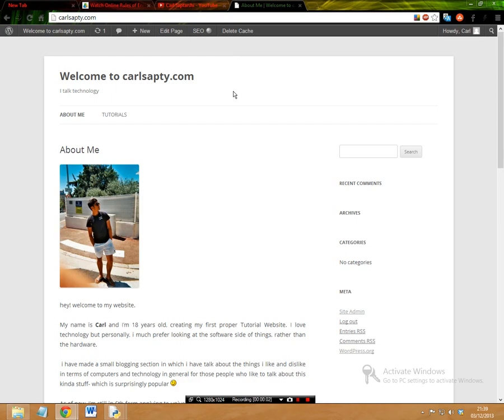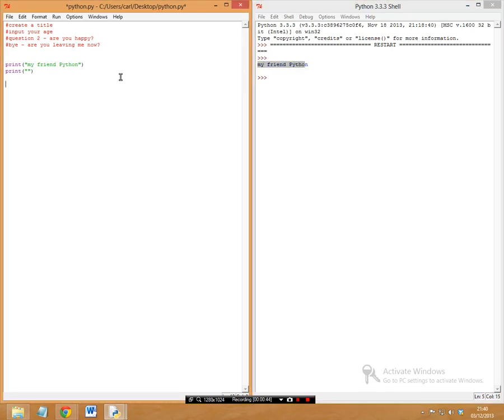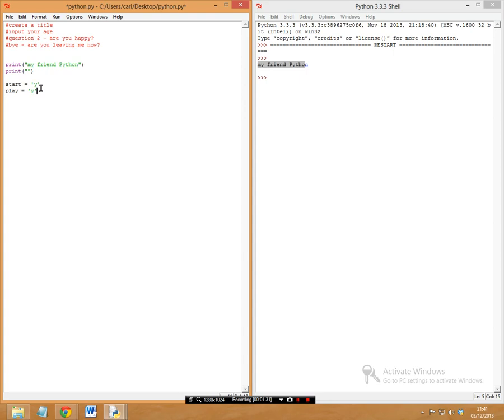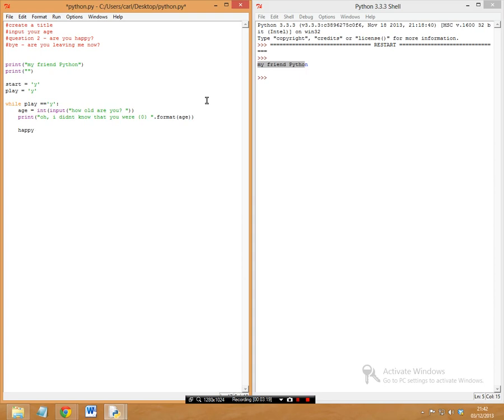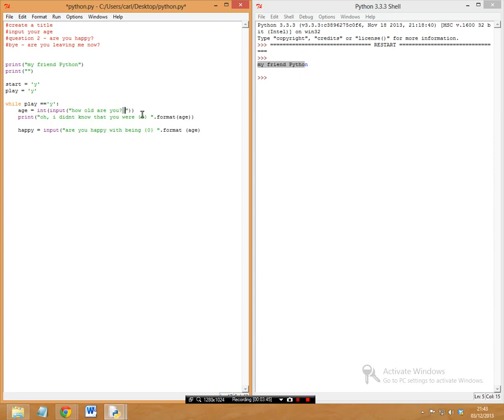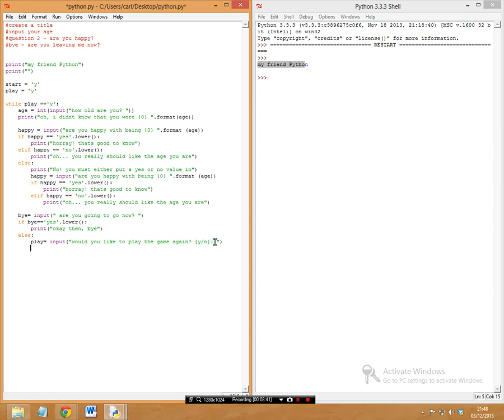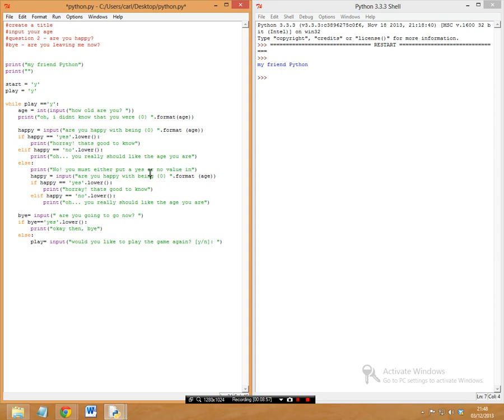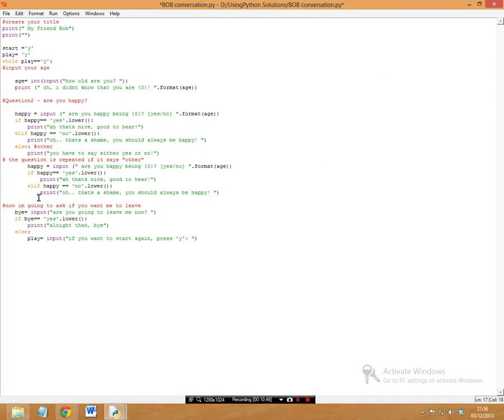Basics of Python - making a question game using the elif statement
this video shows you how to make a Q&A game using an elif statement as well the use of while loops
if you havent seen the first part to elif statement, check out this video! :)